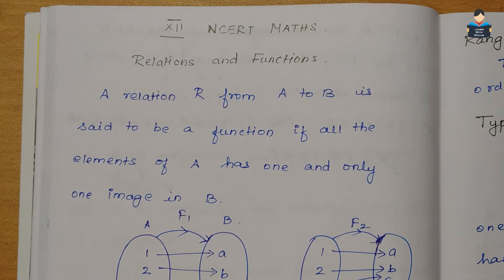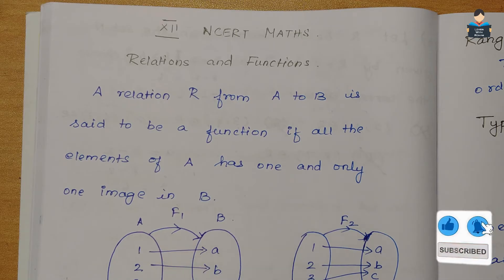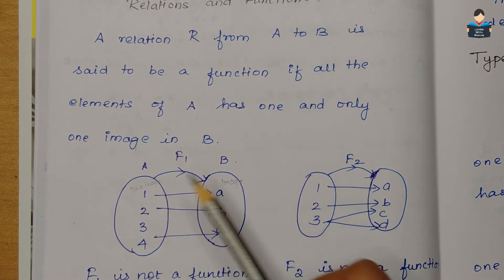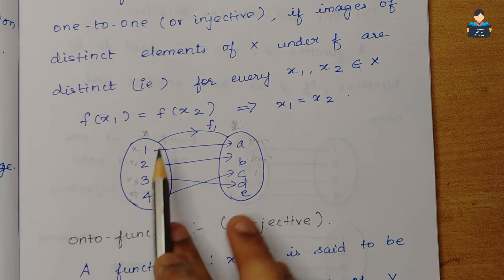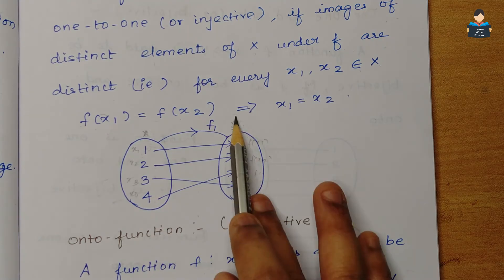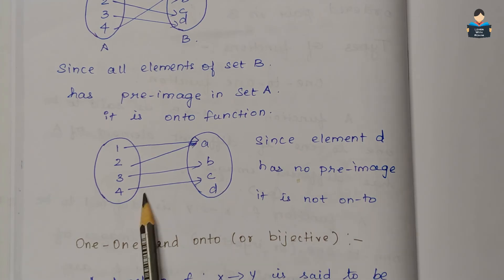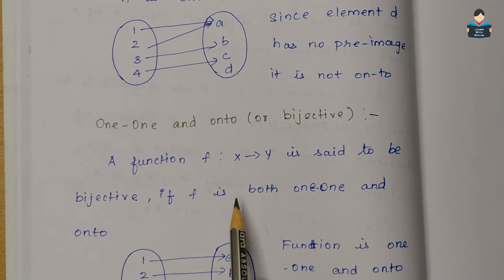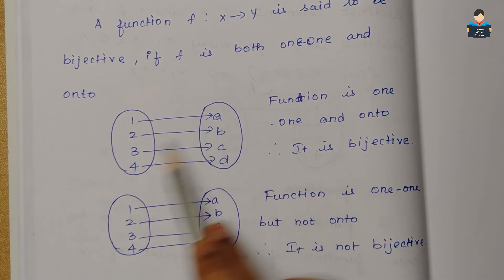Relations & Functions | Exercise 1.2 | Introduction | Chapter 1 |Class 12 | NCERT |Maths |Tamil